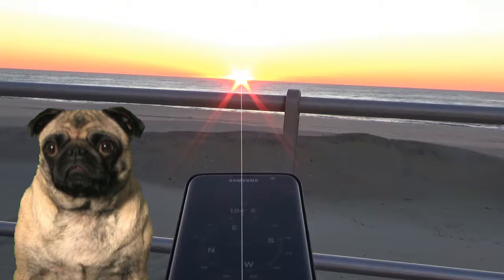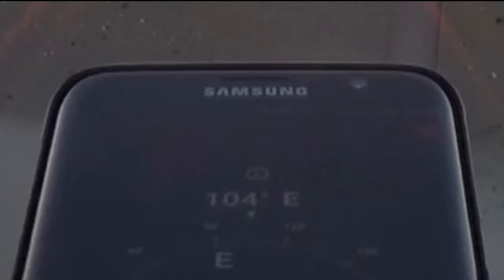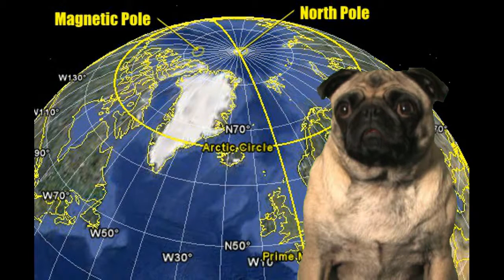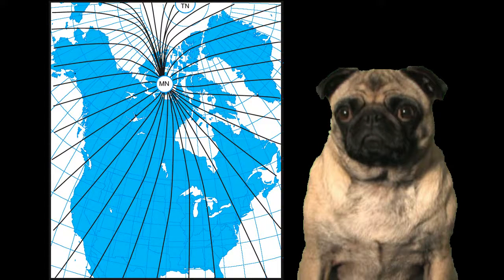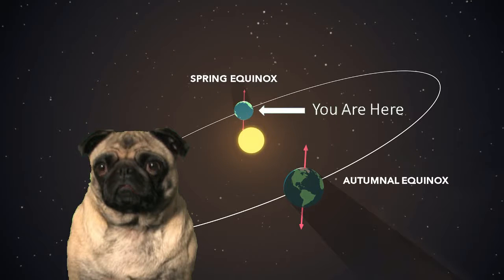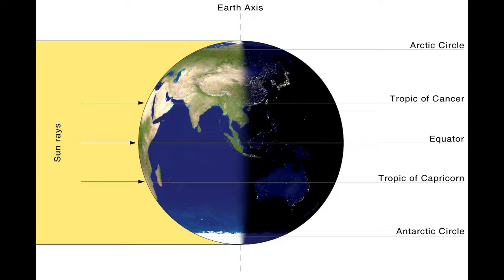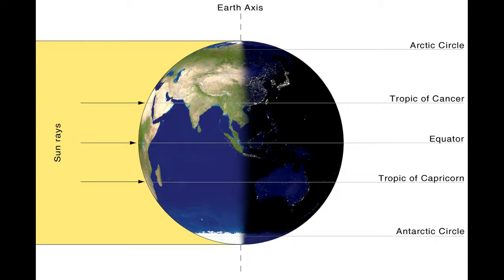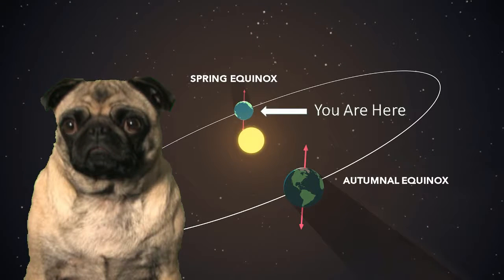Buster the Pug Records the Equinox Sunrise on 03/20/2017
MAJOR MISSTATEMENT due primarily to lack of sleep near the end. Please see retraction video.
At 6:59 EDT, Buster the Pug hit the beach to record the sunrise over the Atlantic  ocean to demonstrate that on an equinox, the sun rises due east.
(It also sets due west... He'll try to make it to the west coast for the next one.)